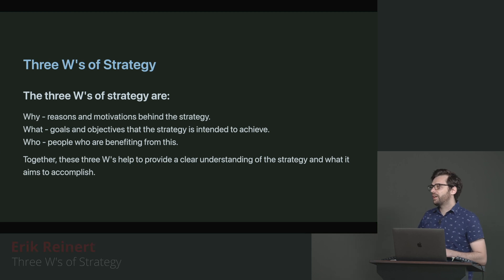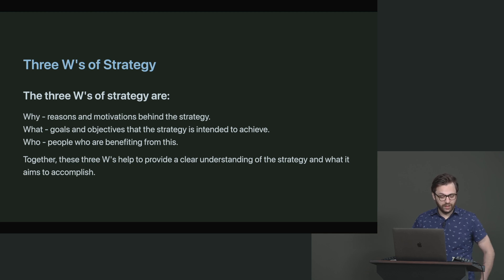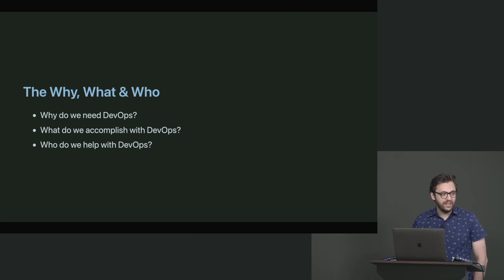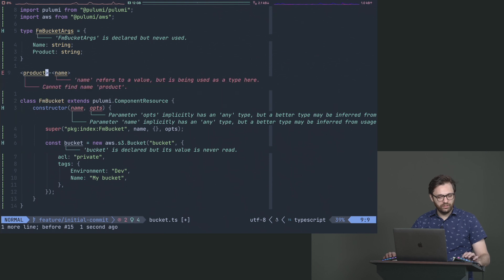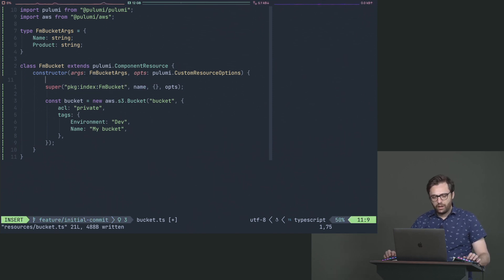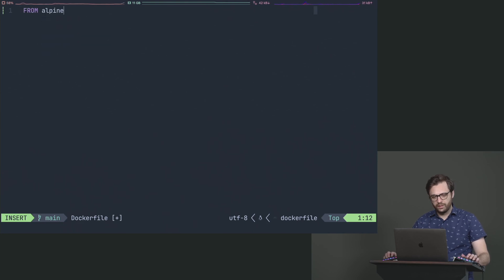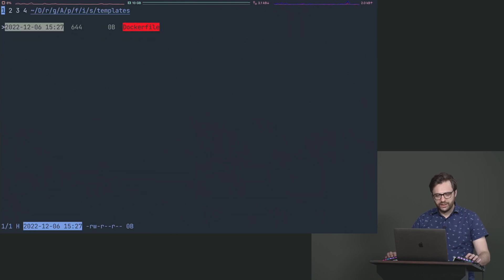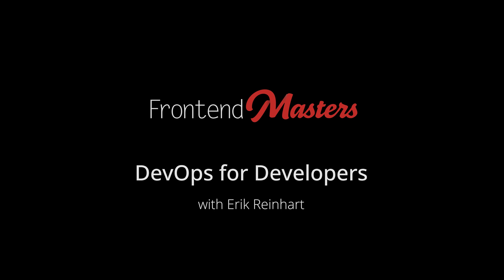Introducing DevOps for Developers by Erik Reinert | Preview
About this Course:
Take your first steps into DevOps guided from the perspective of a developer! You’ll improve software teams’ ability to build and ship software reliably through automation and monitoring. Learn to use Technical Design Documents, standardize infrastructure with Pulumi, and automate S3 buckets and services. Experience live-coding a CLI tool, implementing Dockerfiles, and integrating CircleCI. Discover if DevOps is the right fit for you!

About Us:
Advance your skills with in-depth, modern front-end engineering courses — our 150+ high-quality courses and 18 curated learning paths will guide you from mid-level to senior developer!

Sections:
0:00 - Introduction and Course Description
0:36 - Three W’s of Strategy
5:14 - Standardizing & Automating Buckets
10:37 - Generating a Dockerfile